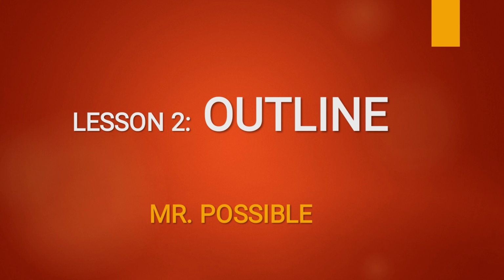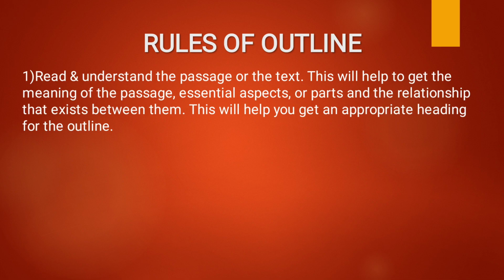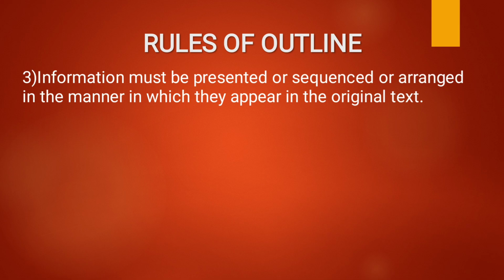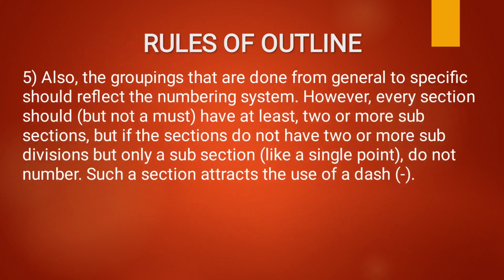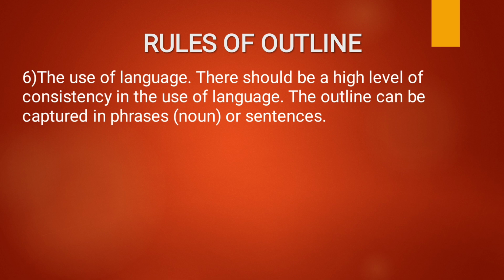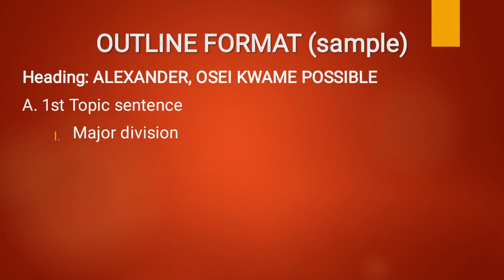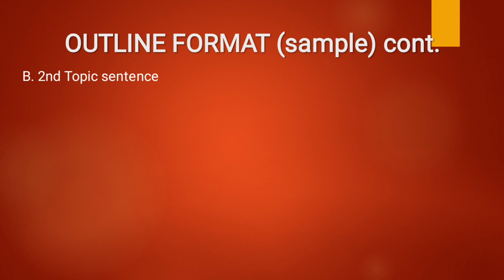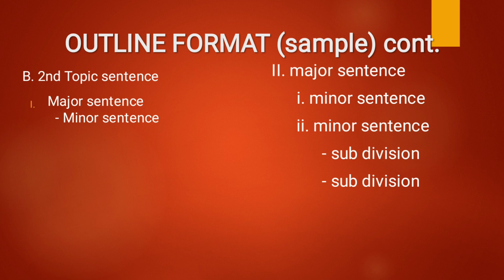LESSON 2: OUTLINE (meaning, rules, and the format of outlining a passage)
Lesson 2 focuses on one example of the diagrammatic method of writing note, which is outlining. Here, the outline is explained, and the rules governing it are also well explained. Finally, the format for outline is provided